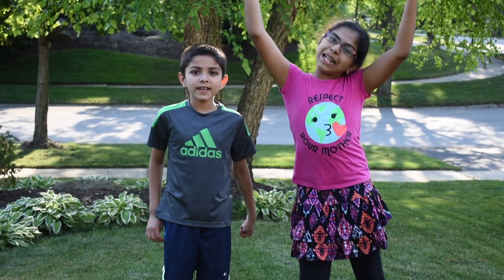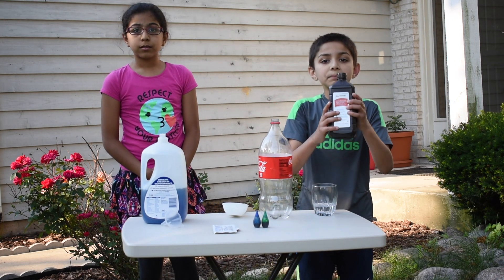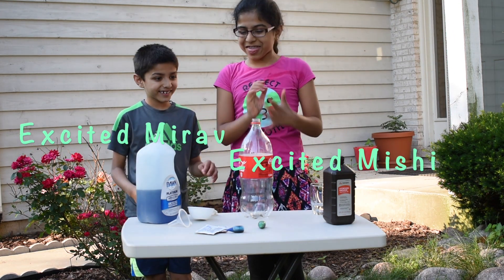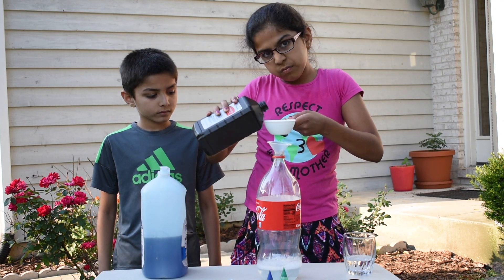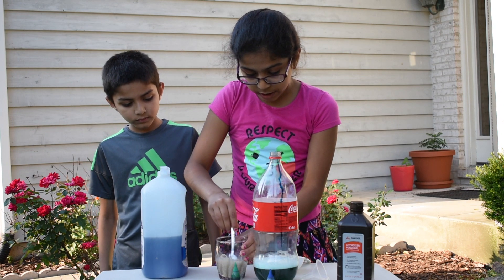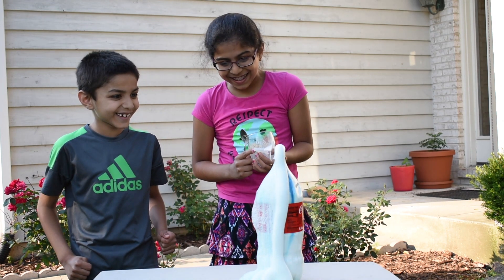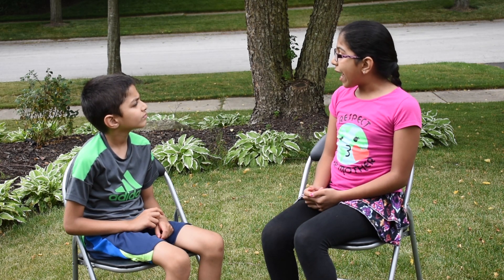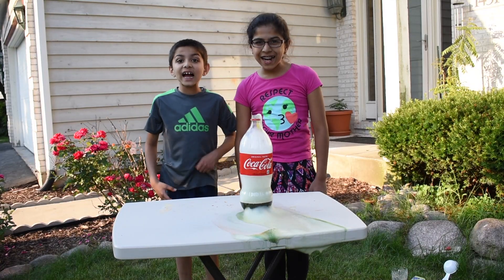Elephant Toothpaste | How to make elephant toothpaste? | Kids Science | DIY Easy Science | STEM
Hello friends, Please watch, Kids Science Experiment, Home Experiment, keep your kids busy with home projects in Summer Vacation. How to make elephant toothpaste?

Try this coolest Science Experiment with your little one at home.

Elephant Toothpaste | How to make elephant toothpaste?

Please watch kids' home science experiments.